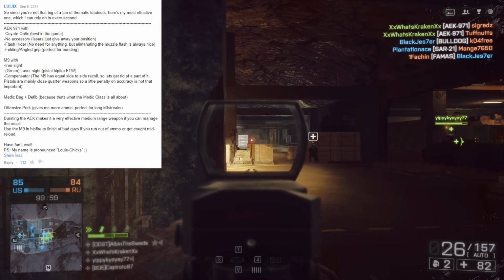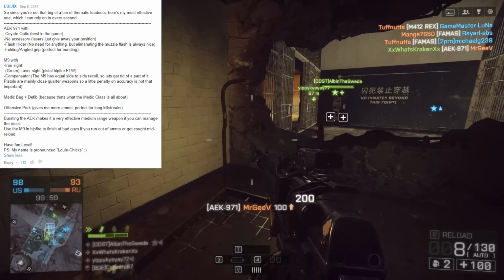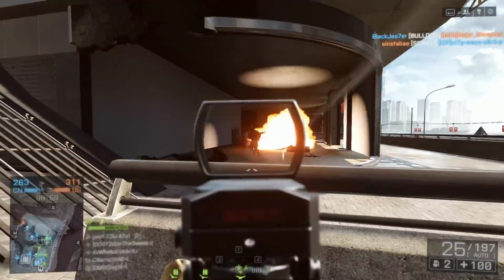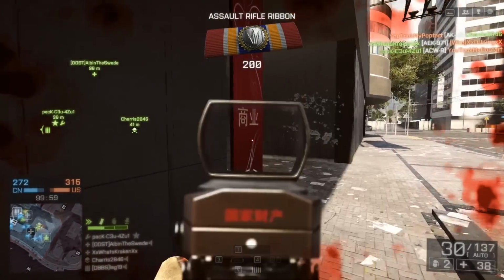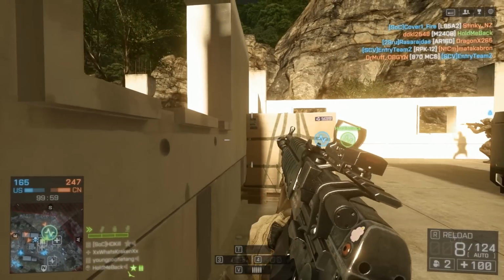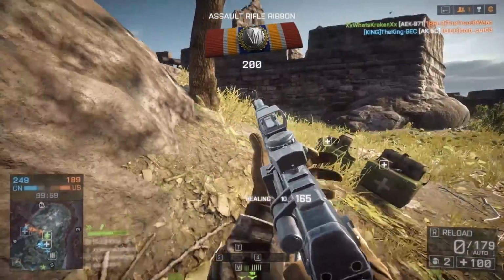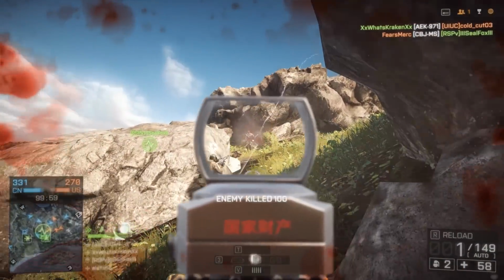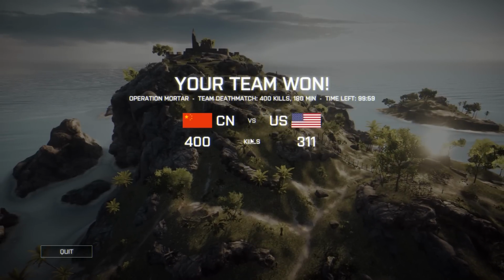BF4 Loadout AEK-971 Tryhard MLG Pro | Battlefield 4 Assault Rifle